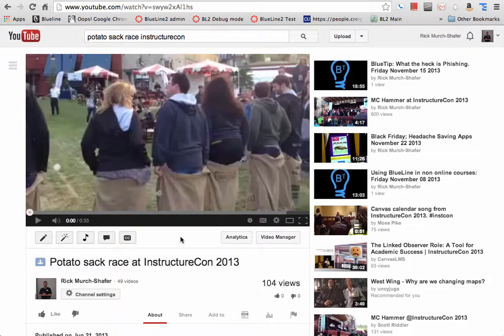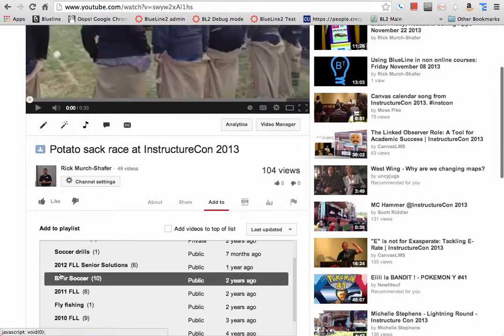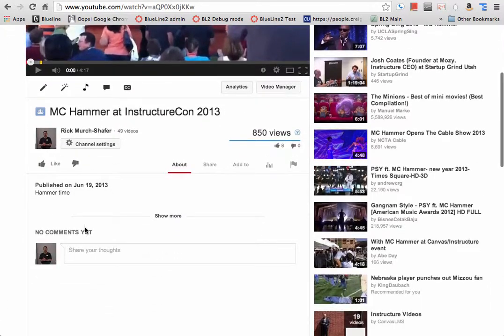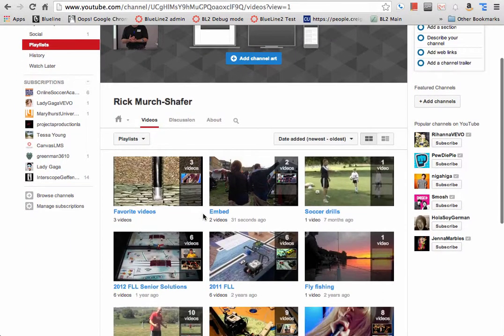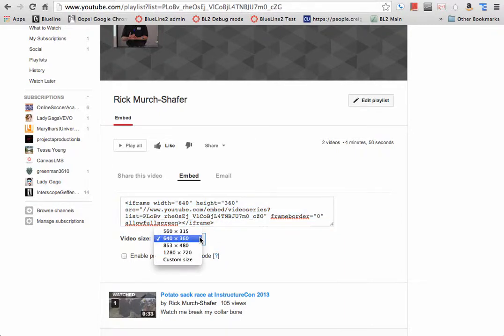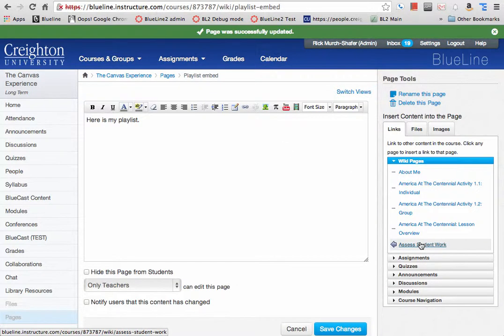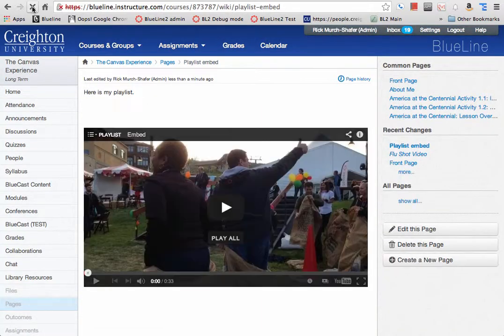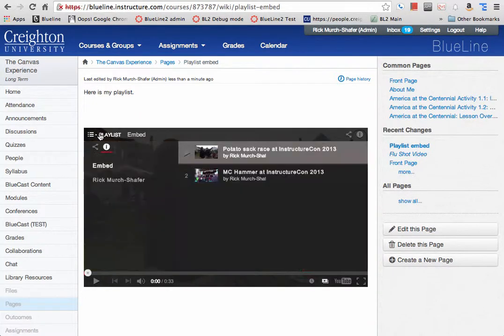Embedding a YouTube Playlist in Canvas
This shows how to create a playlist, add videos to it, and then embed it onto a page in Canvas